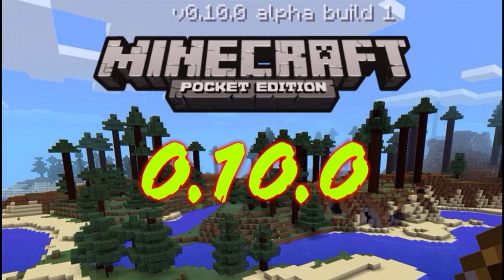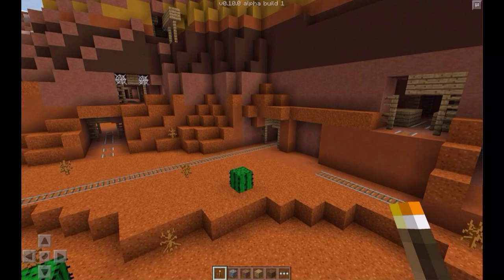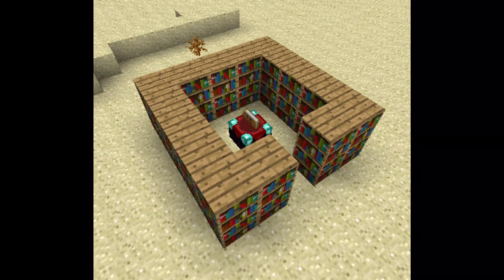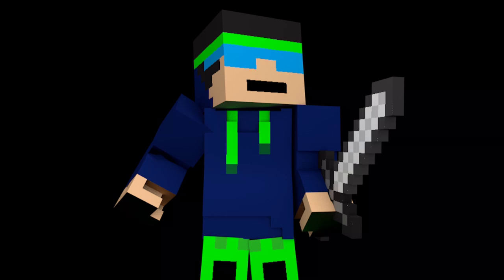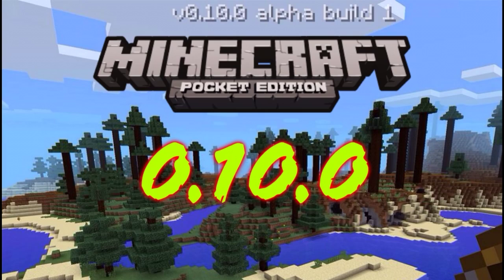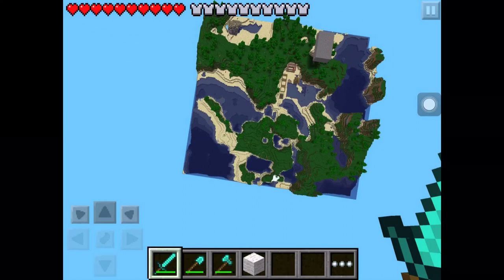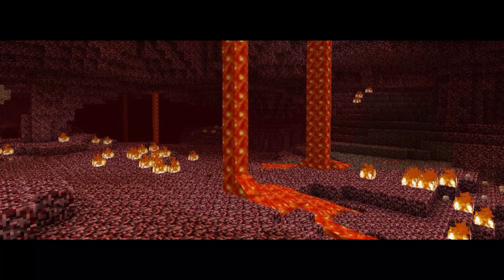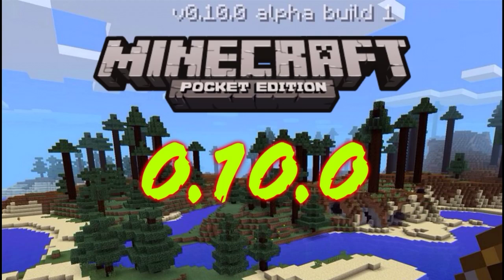MCPE 0.10.0 Update Video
KIK- miclai
GAMECENTER- miclai64